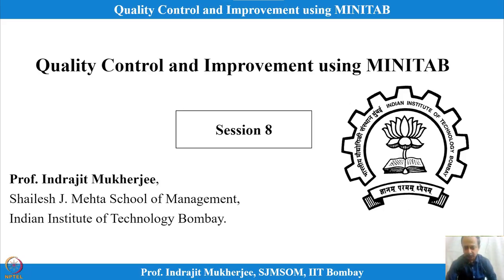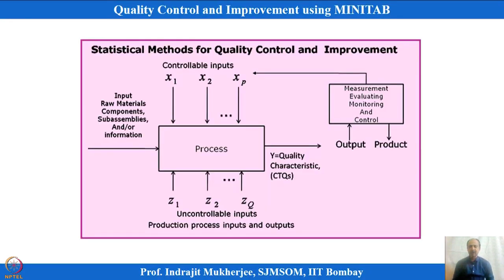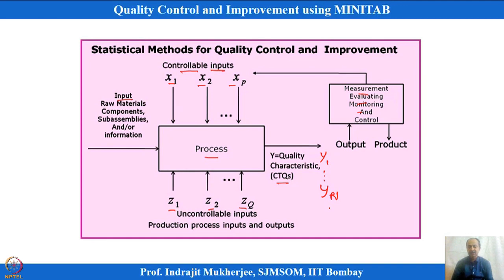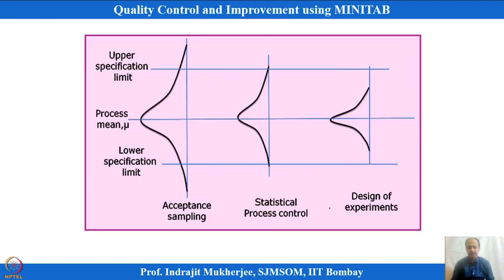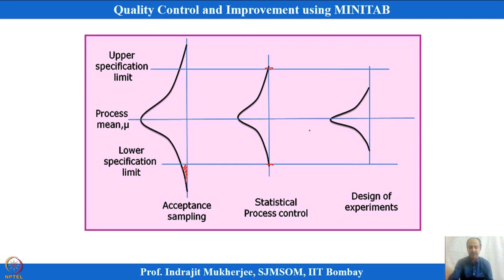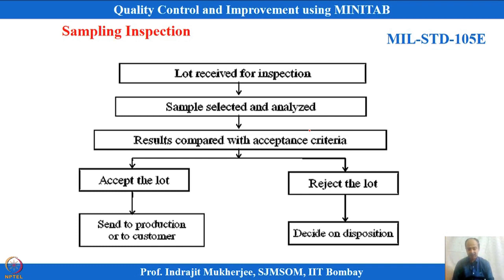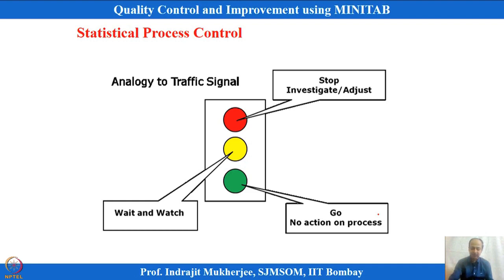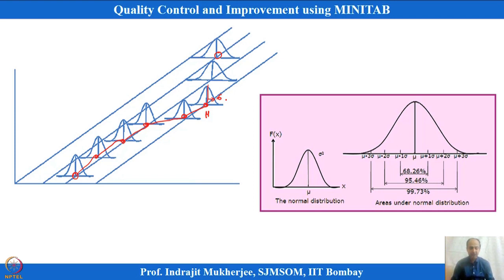Lecture 8: Introduction to Statistical Process Control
SPC, Control Charts